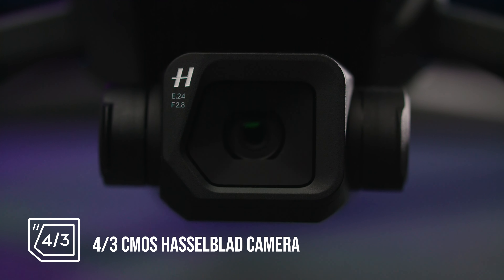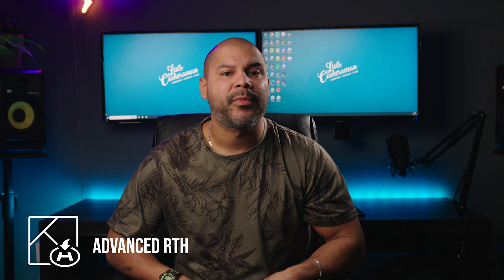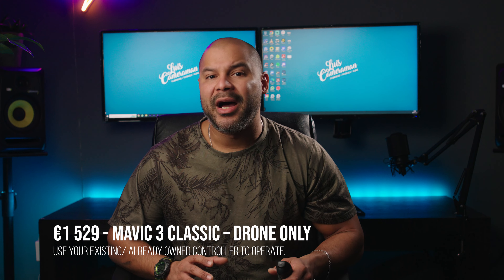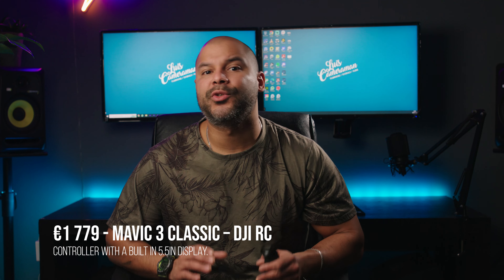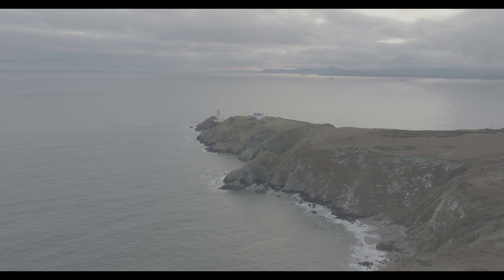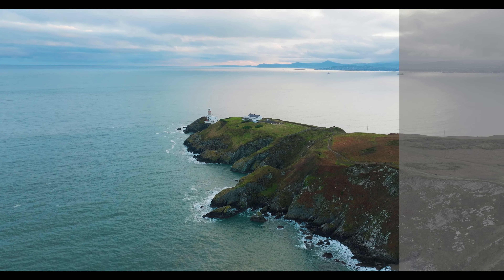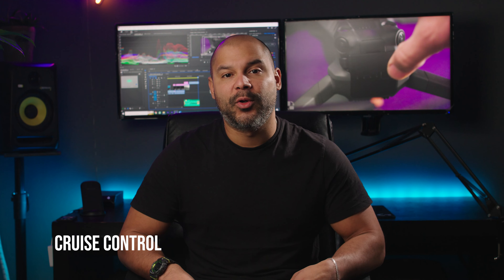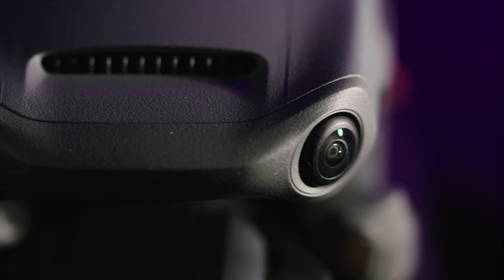DJI Mavic 3 Classic - overview